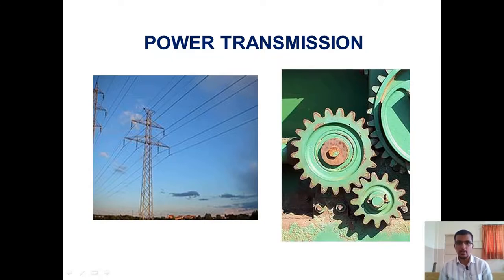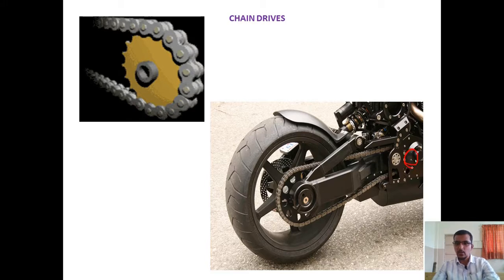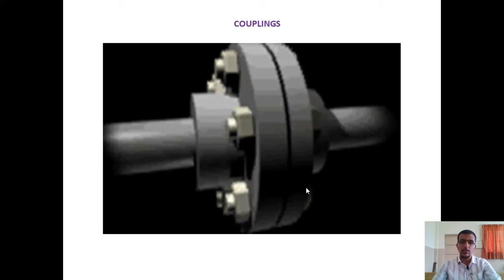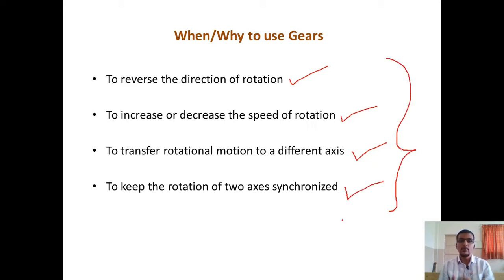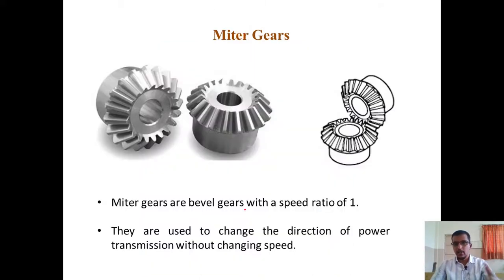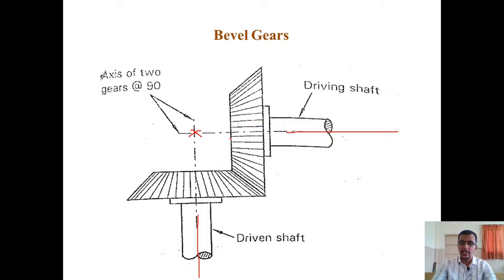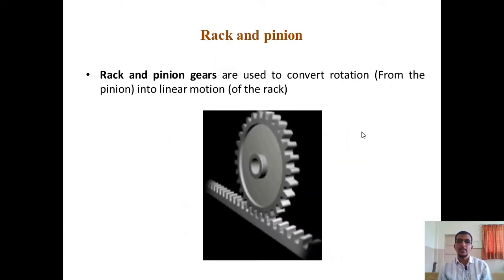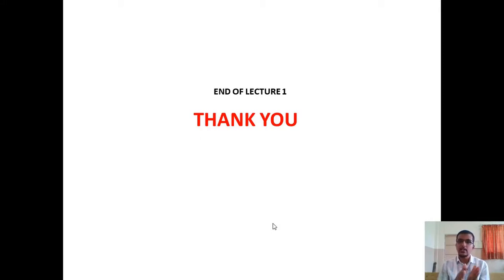Introduction to Power Transmission and Classification of Gears